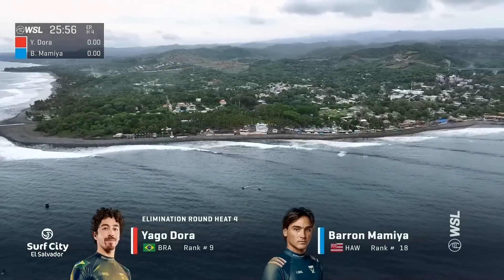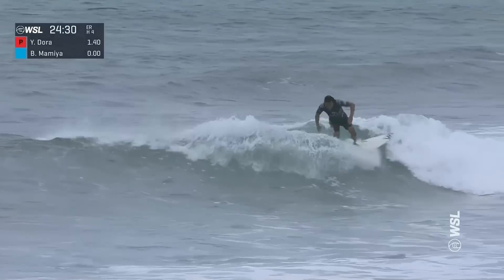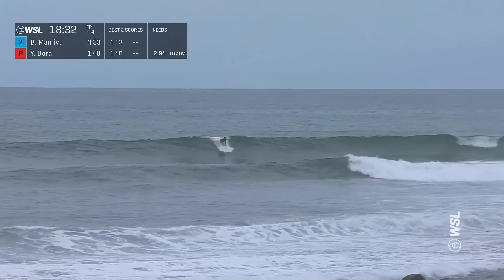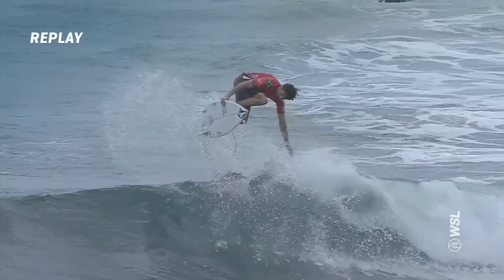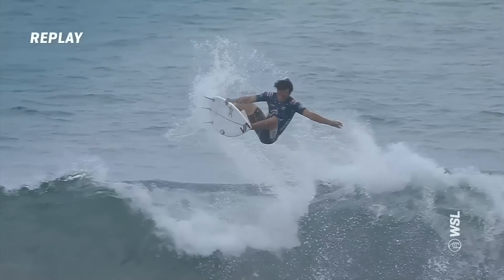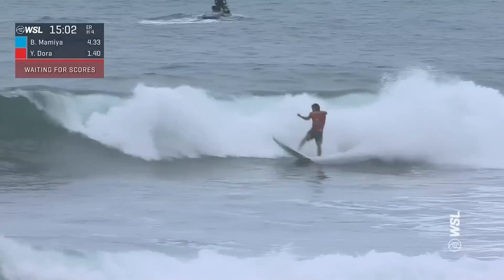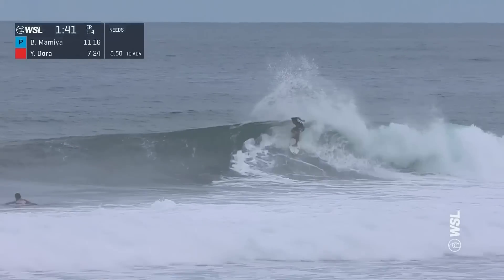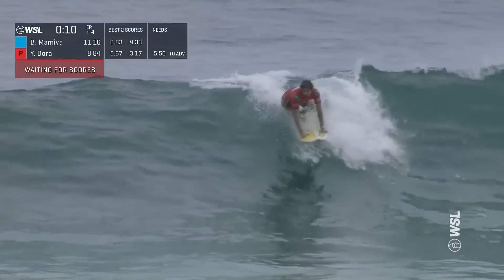Yago Dora vs Barron Mamiya | Surf City El Salvador Pro - Elimination Round Heat Replay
Shop official event merchandise from the 2023 Surf City El Salvador Pro

The Championship Tour moves on to a dreamy stop in El Salvador’s world-class right pointbreak Punta Roca. But along with the tropical scenery comes rising stakes. Just four events remain in the fight for the WSL Final 5, and as chances dwindle, pressure grows for the top World Title contenders and Qualification Season hopefuls.
Watch live June 9-18

Shop a limited run of official event merchandise from the 2023 Margaret River Pro

Y.Dora vs. B.Mamiya

00:00:00 - Heat Start by Surf City El Salvador Pro  - Men's Elimination Round heat 4.
Y. Dora, B. Mamiya
00:00:16 - Wave by Yago Dora
00:00:30 - Wave by Barron Mamiya
00:01:58 - Wave by Yago Dora
00:03:12 - Wave by Barron Mamiya
00:04:54 - Wave by Yago Dora
00:05:08 - Wave by Barron Mamiya
00:05:30 - Wave by Yago Dora
00:05:56 - Wave by Barron Mamiya
00:07:00 - Wave by Yago Dora
00:07:13 - Heat End by Surf City El Salvador Pro  - Men's Elimination Round heat 4.